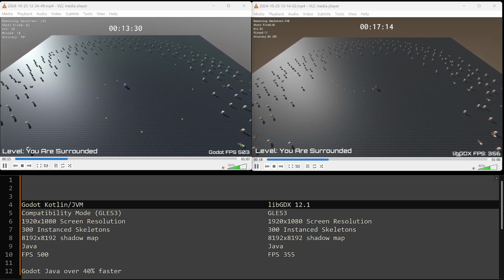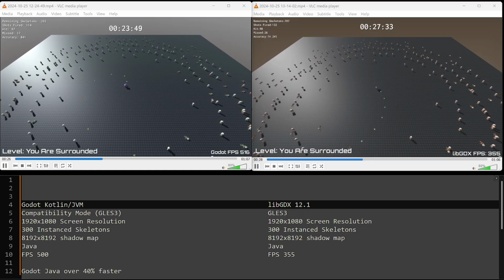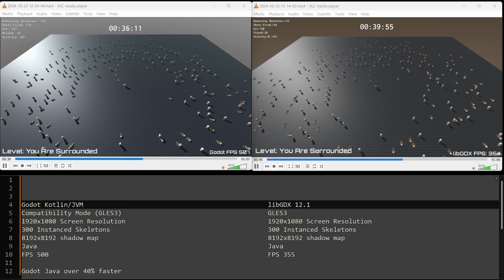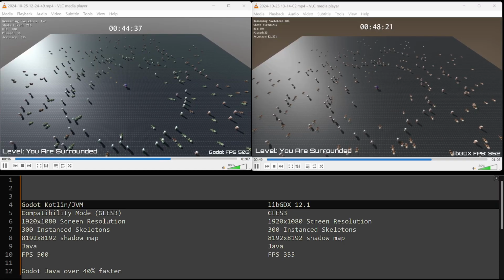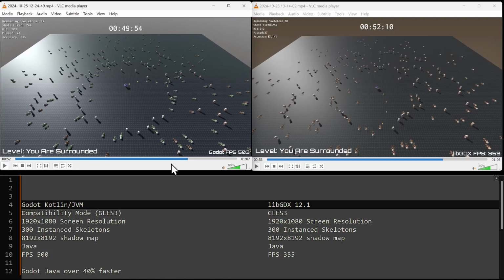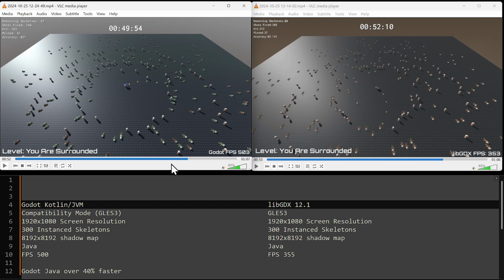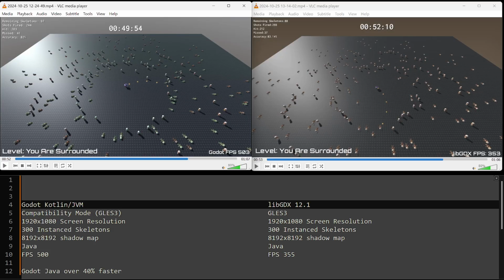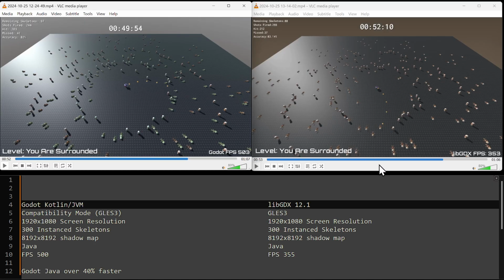Godot vs. libGDX: Surprising results!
I migrated a game I made during a libGDX game jam to Godot Kotlin/JVM and found that it runs 40% faster on Godot.

Godot Kotlin/JVM allows you to use the Java programming language to build games in Godot.

Both versions are all written in Java.

vs.

You can play the libGDX version of the game on your browser

My hardware specs:

CPU: Ryzan 5 5500
GPU: RTX 3050 8GB
RAM: 32GB
OS: Windows 11
Screen Resolution: 1920x1080

Game specs:

- 300 instanced KayKit skeletons
- 8192x8192 single shadow map
- written in Java

Godot FPS: average 500
libGDX FPS: 350-355

Godot 40% faster